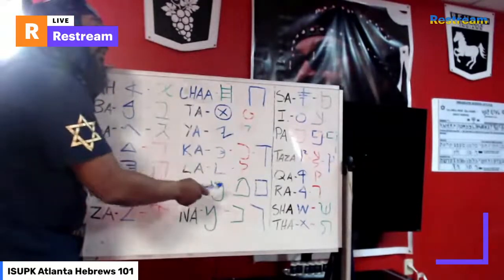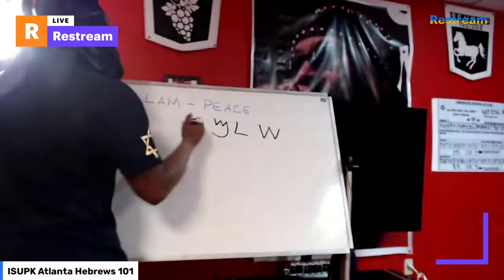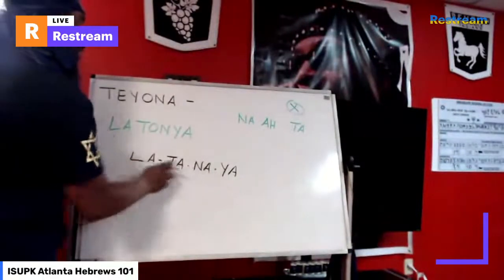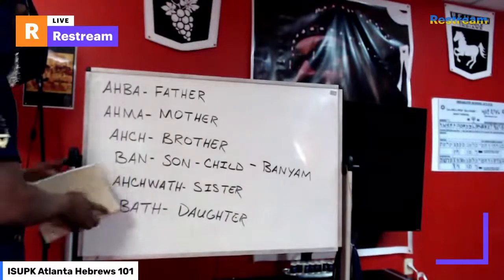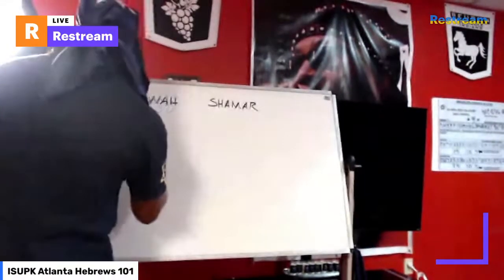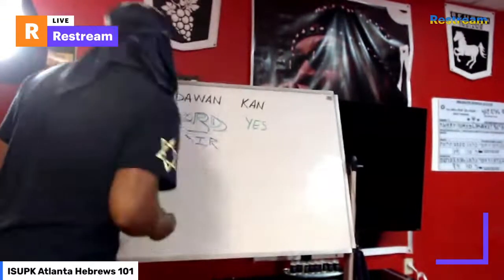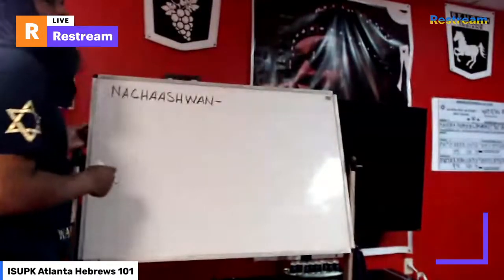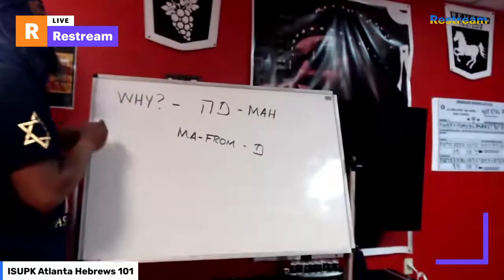ISUPK Atlanta Lashawan Qadash Class